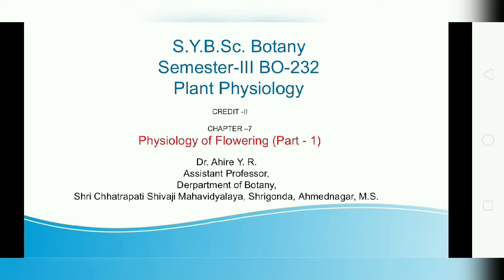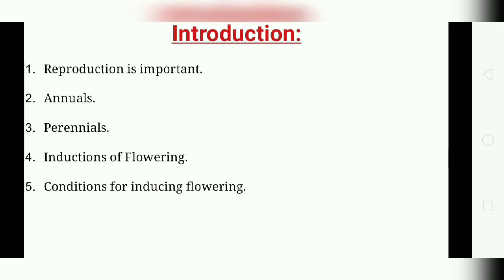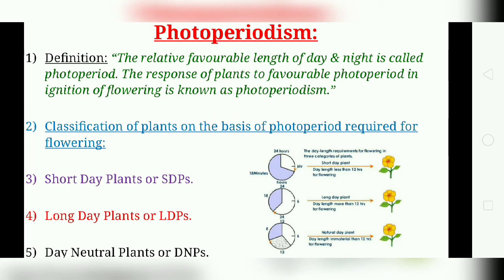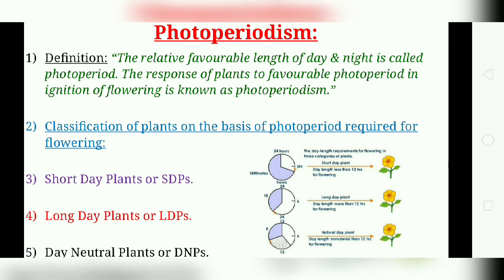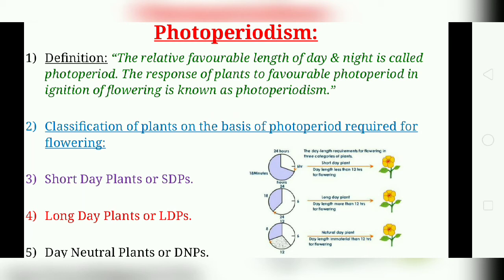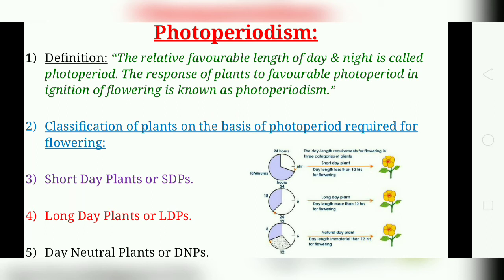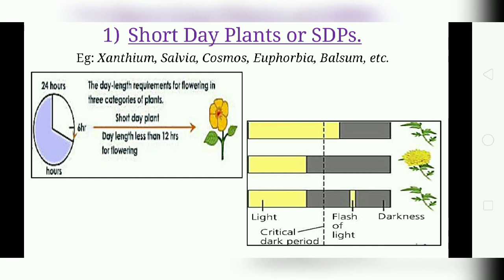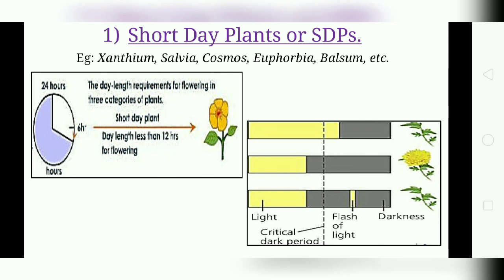Chapter 7 (Part-1) Physiology of Flowering